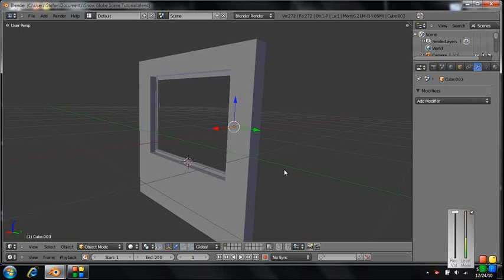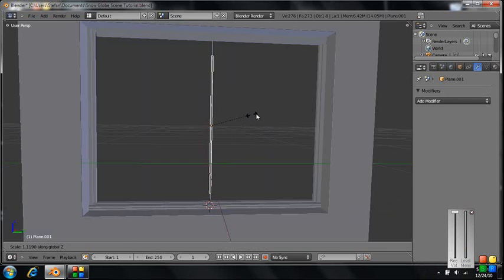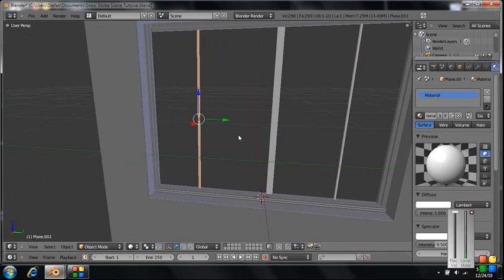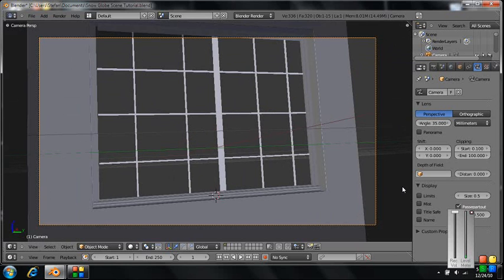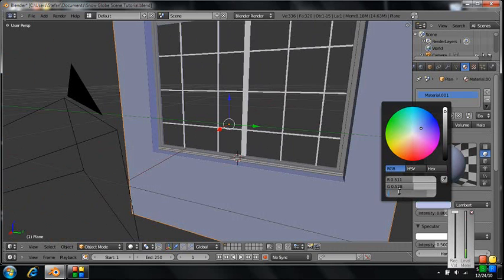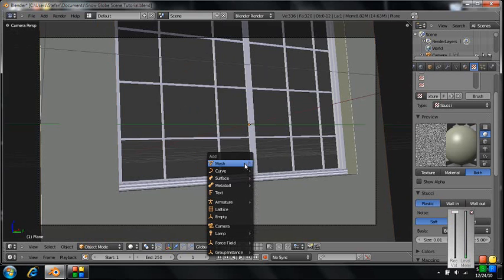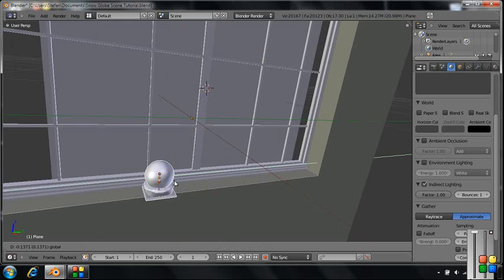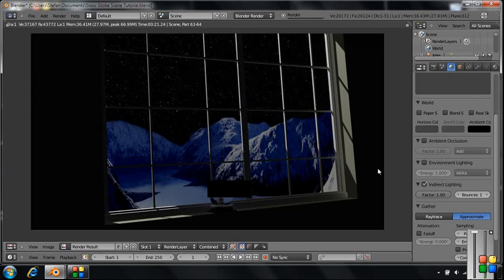BLENDER 2.5 TUTORIAL- How to Make a Christmas Scene (Part 3)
This is how to make a nice Christmas scene in Blender 2.5